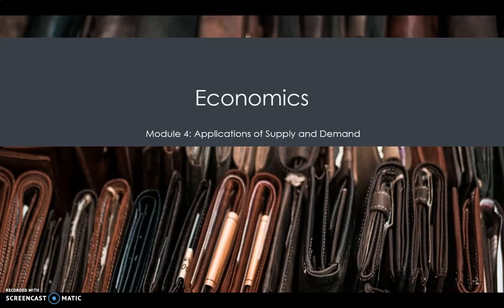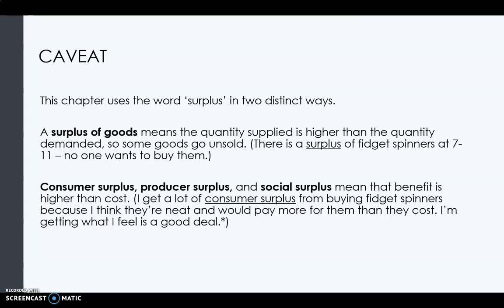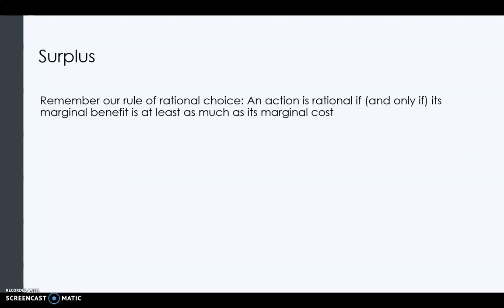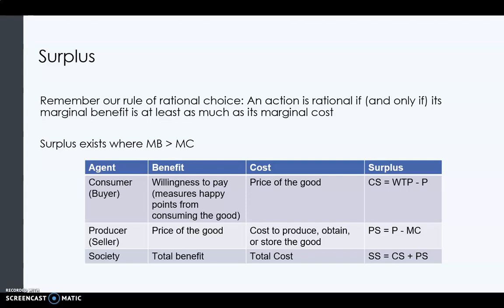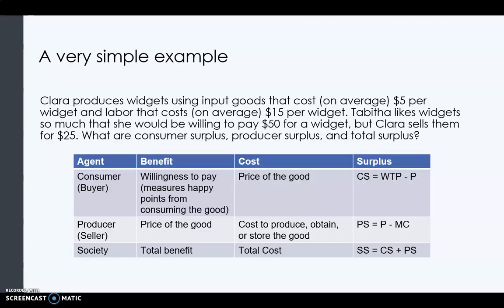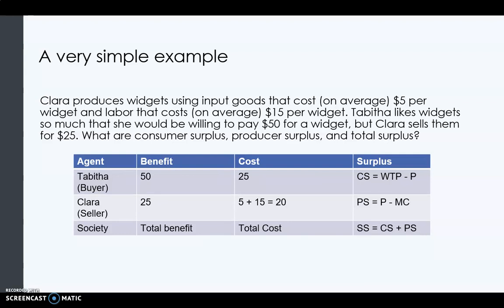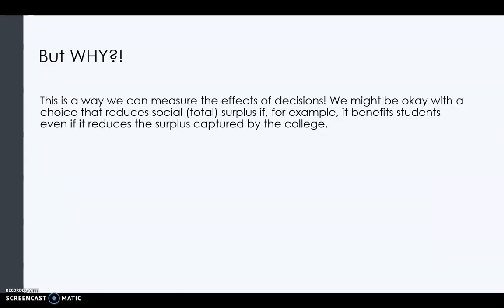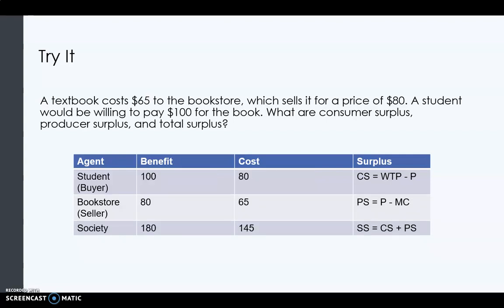Consumer and Producer Surplus